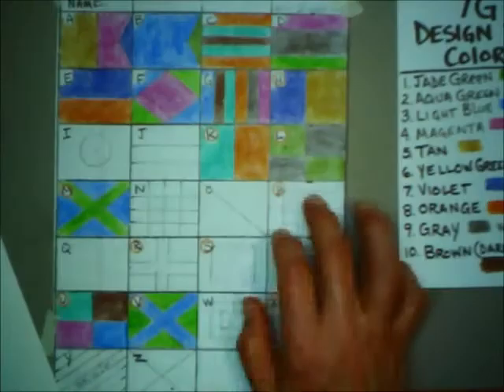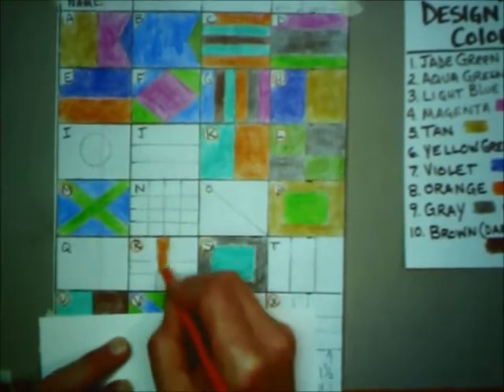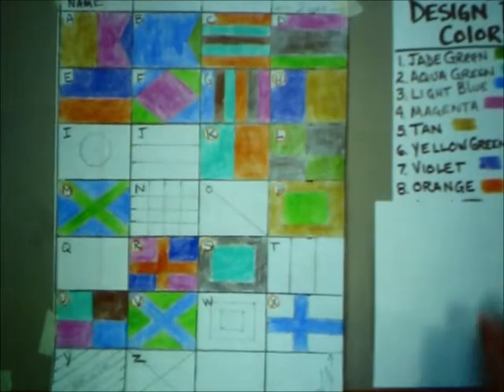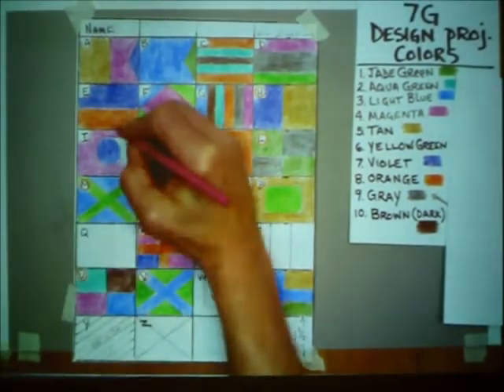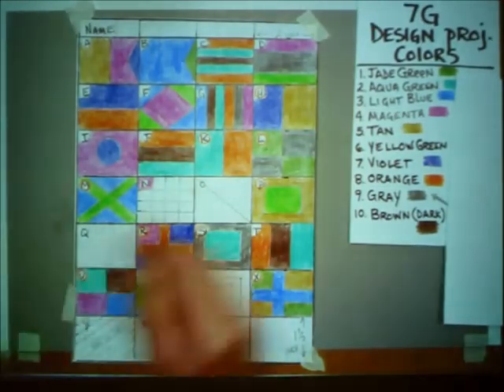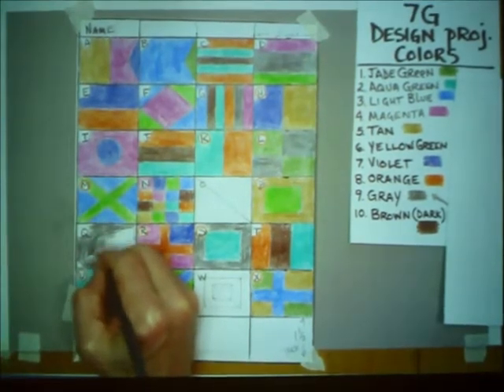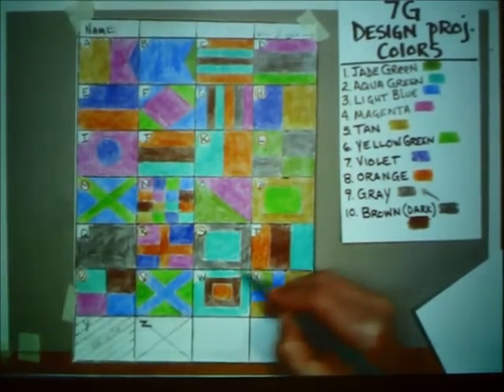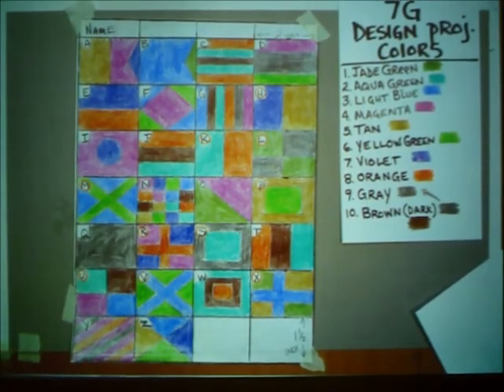7G Design Project Part 1c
Instruction and demonstration of 7th Grade Design Project Part 1c